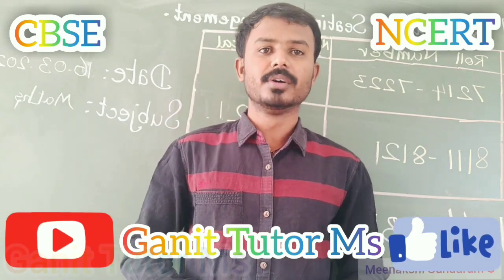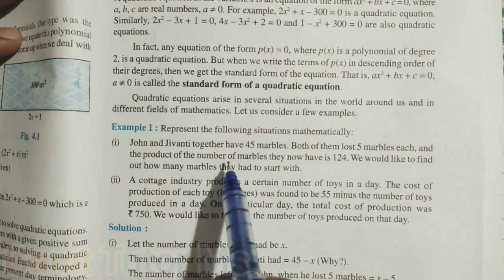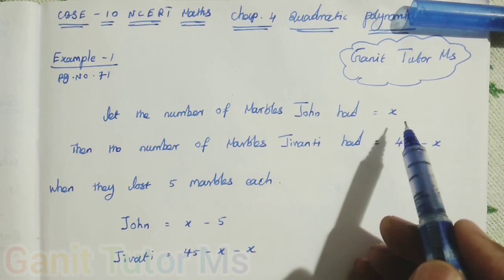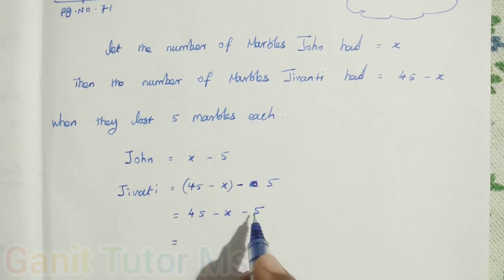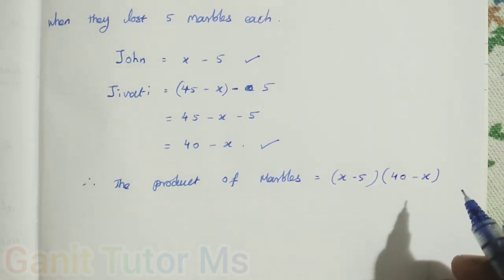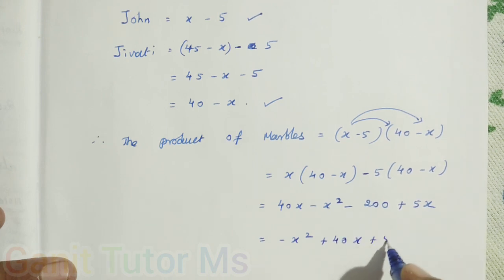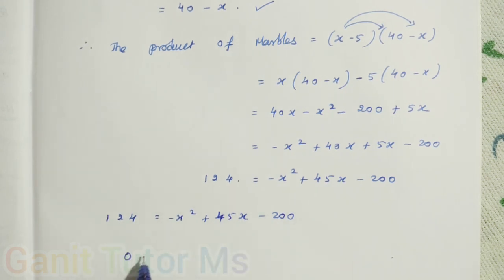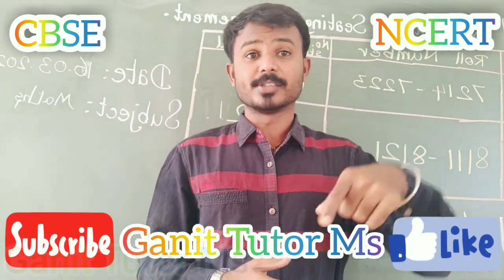Example 1 (i) | Chap.4 Quadratic Equations | CBSE 10 (NCERT)